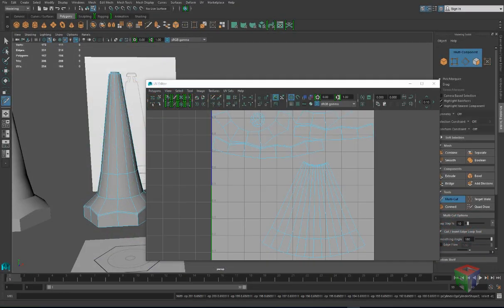UV Quick Tips Creating Texture Guide UVs For The Cone